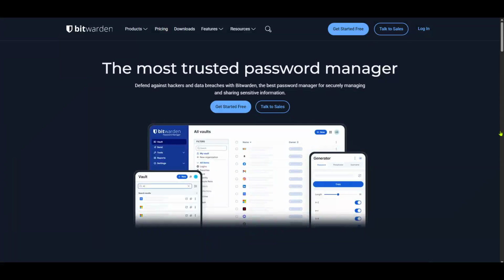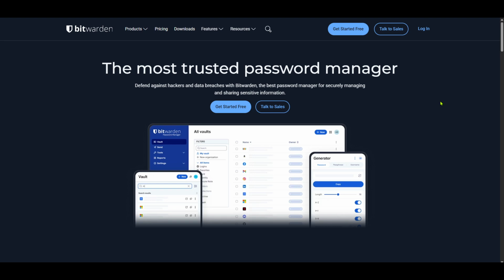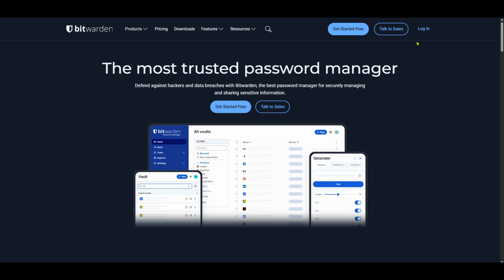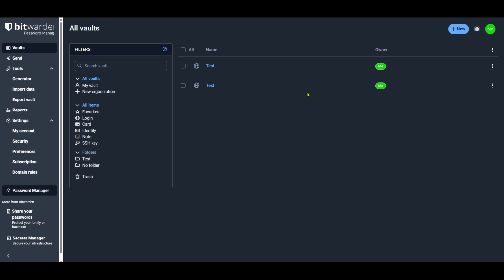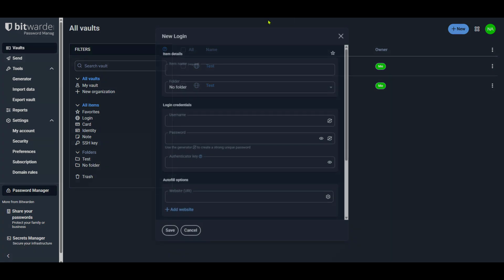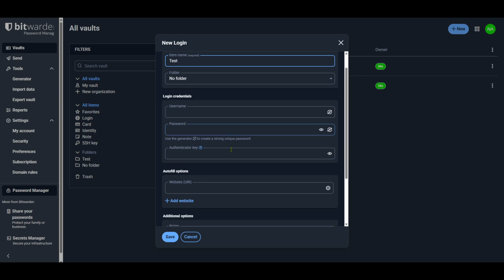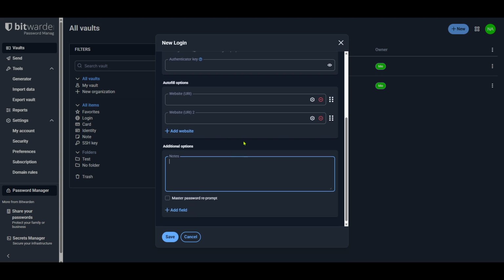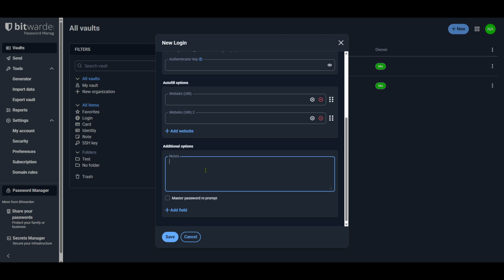How To Create A New Web Login With Bitwarden [2025 Guide]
In today's video we are covering: how to create new web login with bitwarden, how to create bitwarden account, how to generate usernames with bitwarden, how to get started with password manager bitwarden, bitwarden create login, add new login bitwarden, how to create vault entry in bitwarden browser extension, create new login, how to use bitwarden, how to regain access bitwarden, how to restore bitwarden account, how to host bitwarden, how to set up bitwarden, how to setup bitwarden